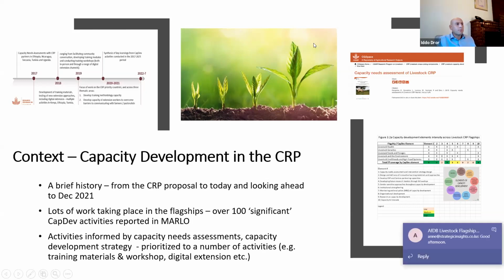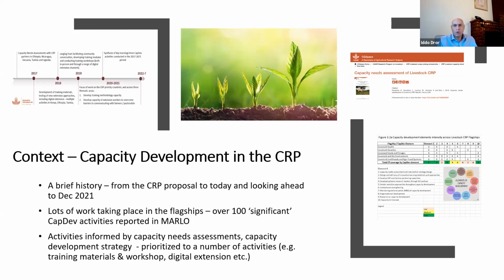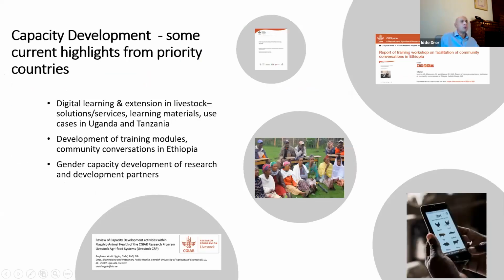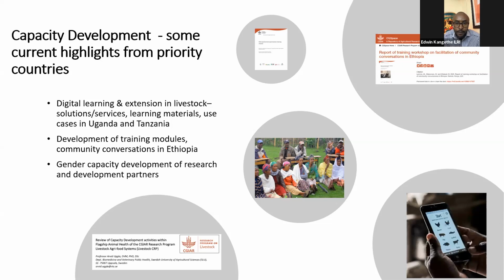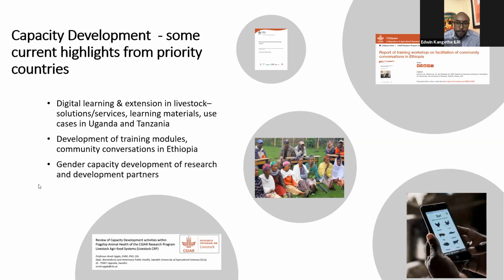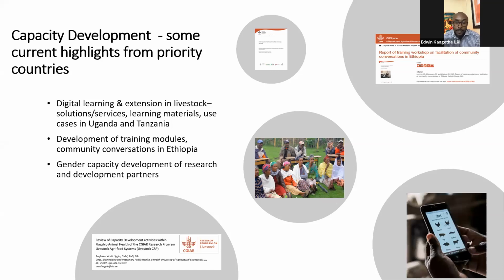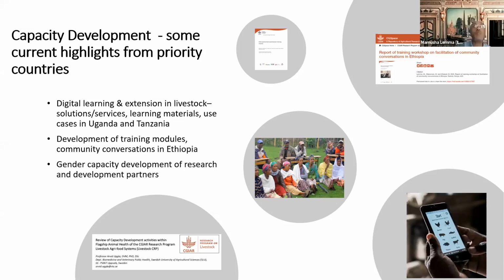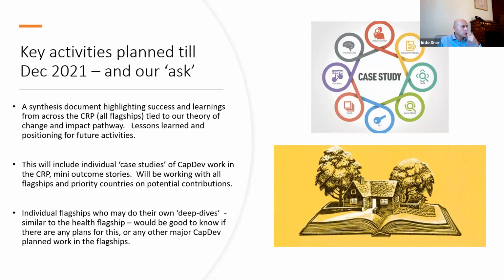Capacity development for the Livestock CRP: Past, present and future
Presented by Iddo Dror, Edwin Kangethe and Nicole Wu at the Livestock CRP Planning & Review Meeting, 15 June 2020